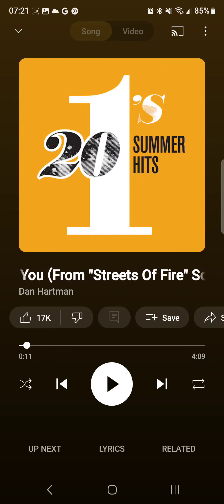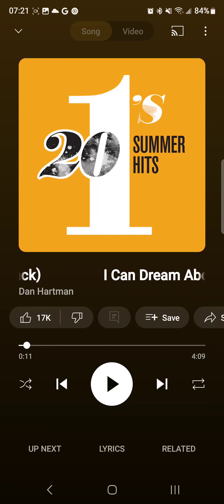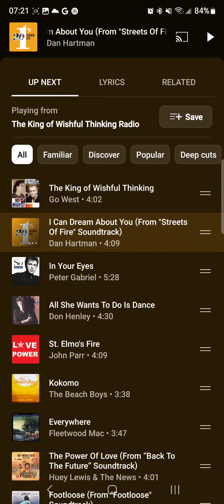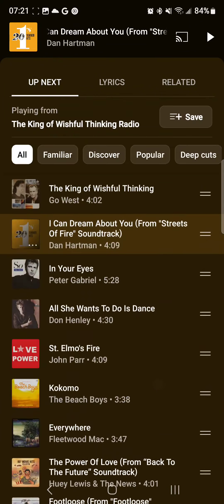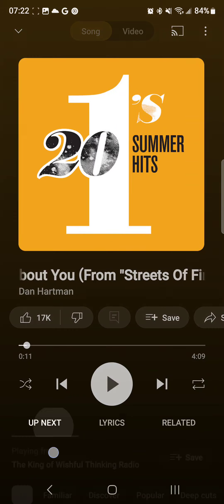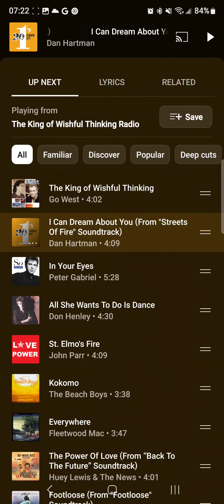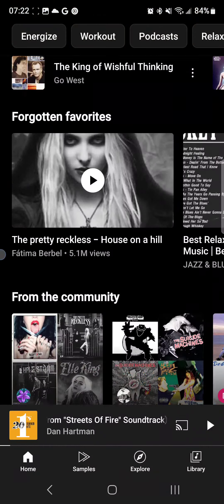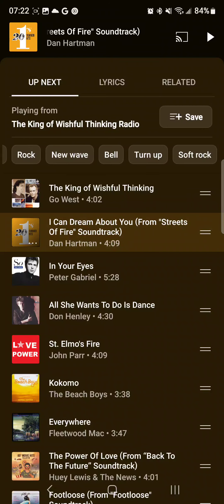Add to Queue not Adding to Queue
Adding a single to an already established Queue is not actually adding the song to the Queue.